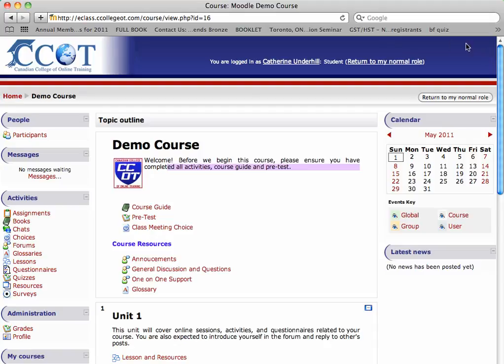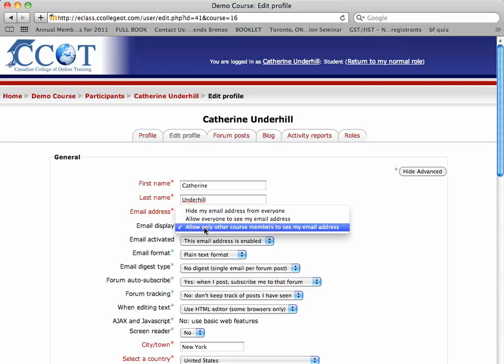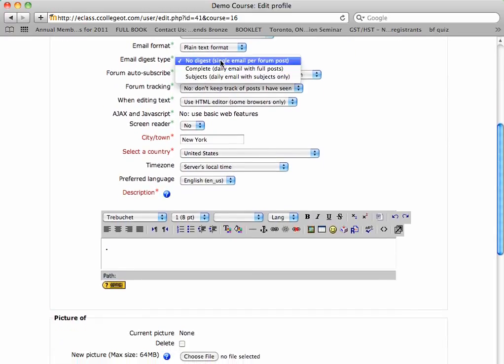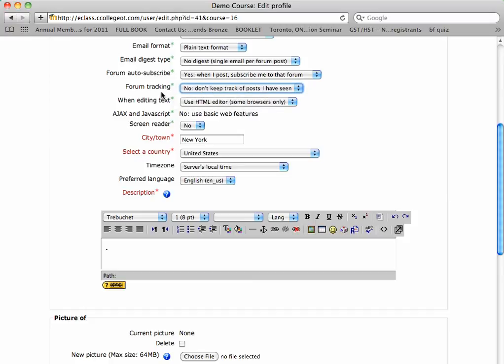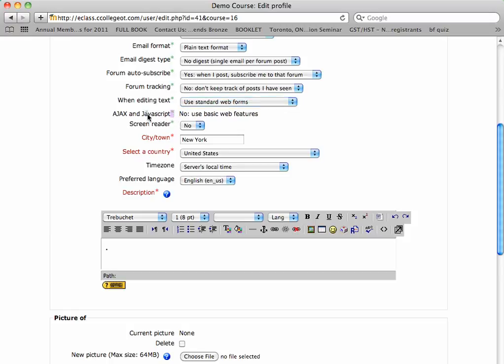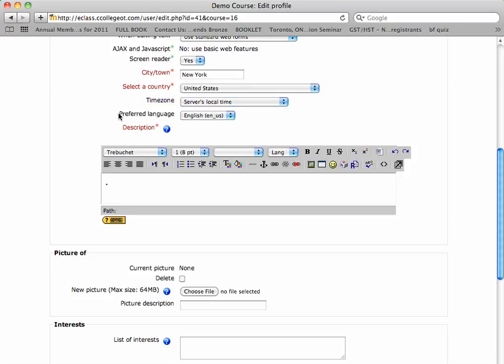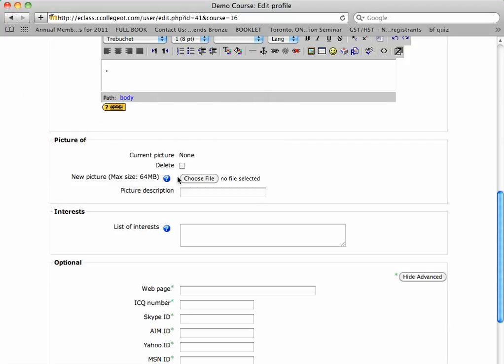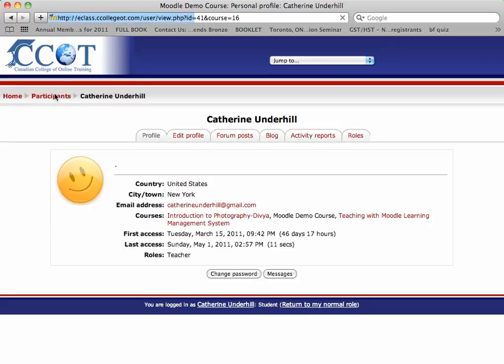EditYourProfile-Moodle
This video shows students how to edit their profile once they have logged into the course.